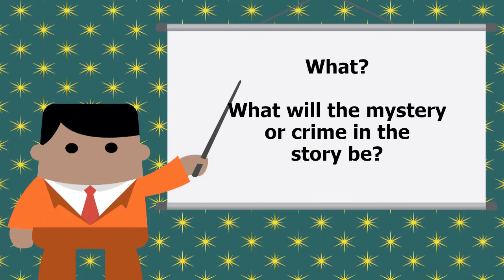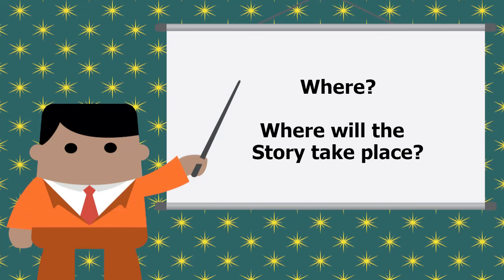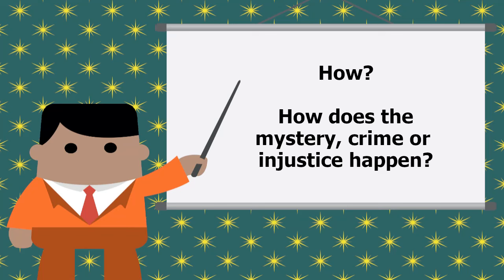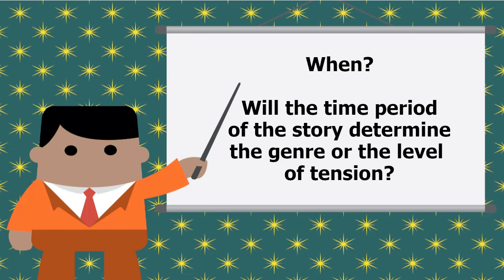How to Brainstorm a Mystery or Crime Novel - Part 1 | What I wish I knew 14 books ago!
In this video, I go over my tried and true brainstorming process where I ask a series of 6 questions first, before asking the next 4 questions.  This allows a beginner writer to more easily piece together a mystery or crime spine for a workable story line.  I also add several tips for newbie writers.

This is advice I wish I knew when I first started -- 14 books ago!